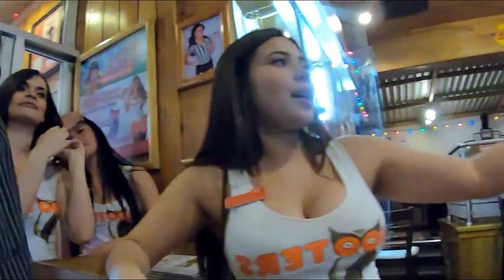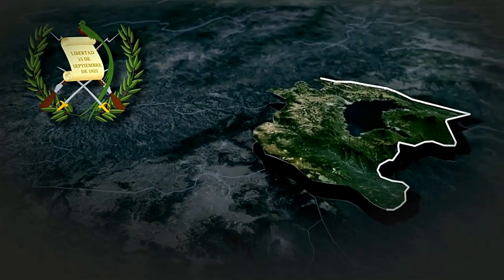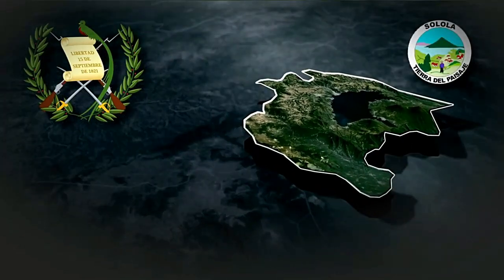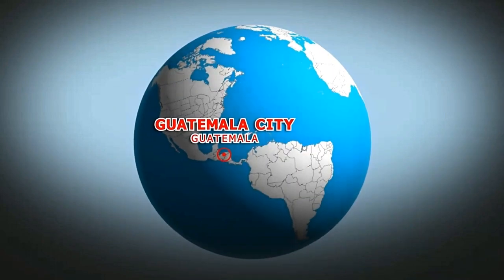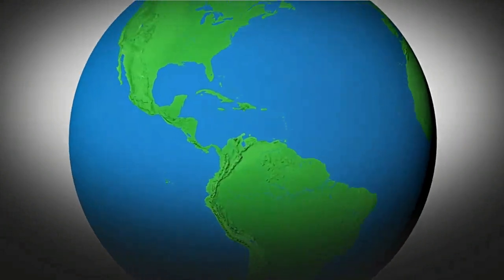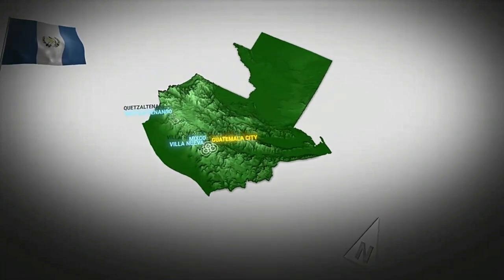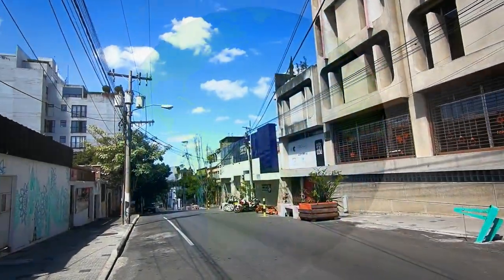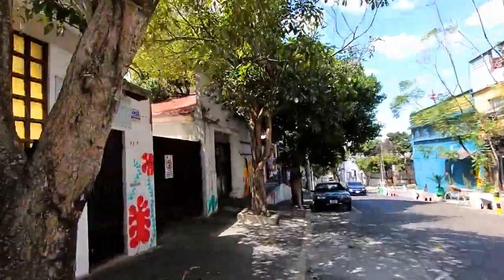Guatemala City: from Mayans until modern times | Antigua Guatemala Tour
Guatemala City is the capital of Guatemala, in Central America. It’s known for its Mayan history, high-altitude location and nearby volcanoes. What is Guatemala City like? On central Plaza Mayor, also known as Parque Central, the Metropolitan Cathedral is full of colonial paintings and religious carvings. The National Palace of Culture has a balcony overlooking the square. South of the city, trails lead up to the active Pacaya Volcano.